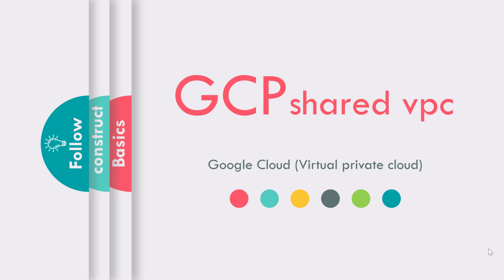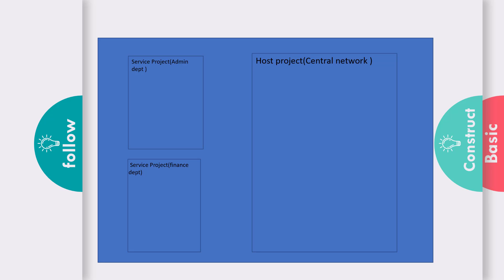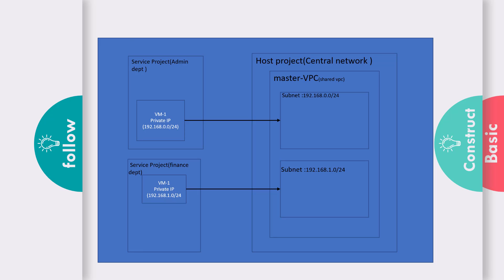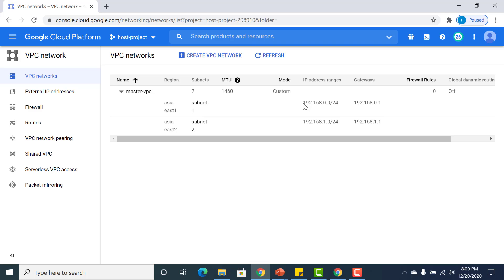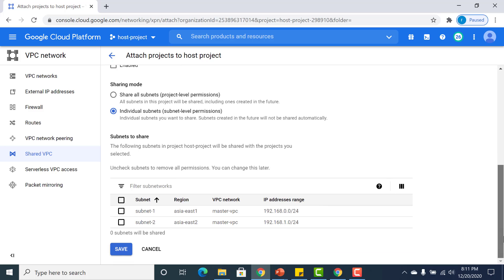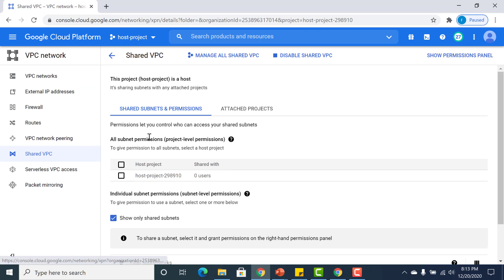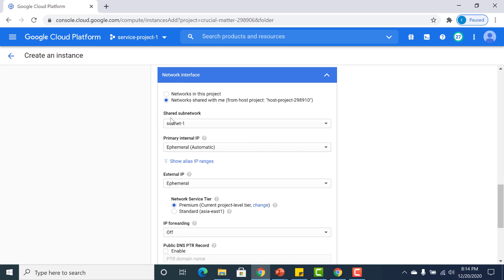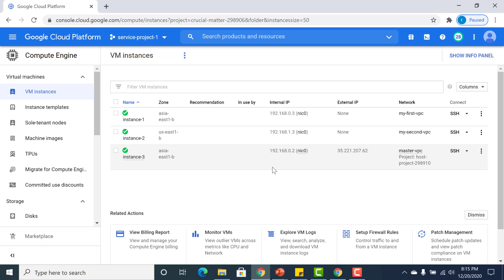GCP Shared VPC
A brief introduction on shared VPC